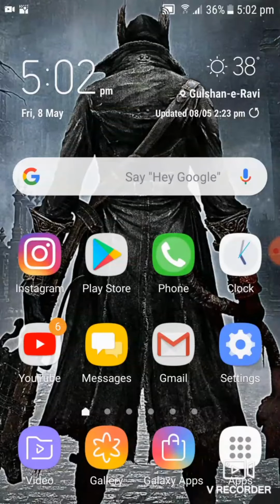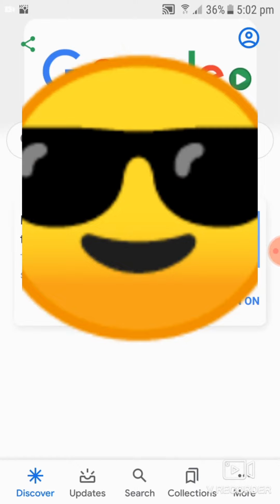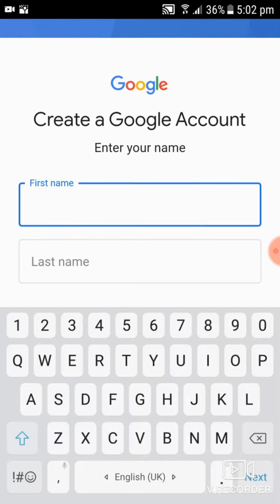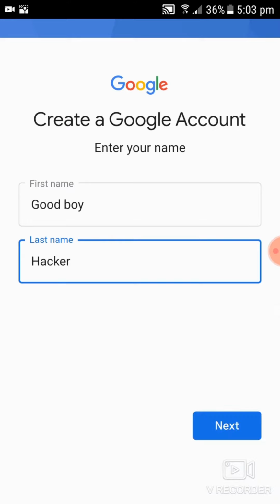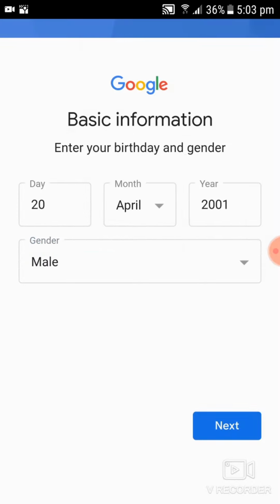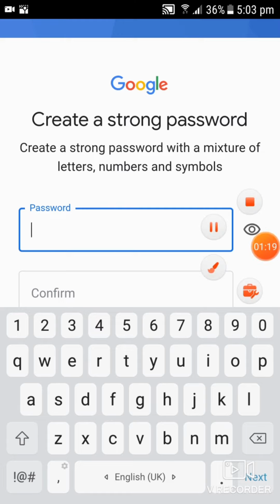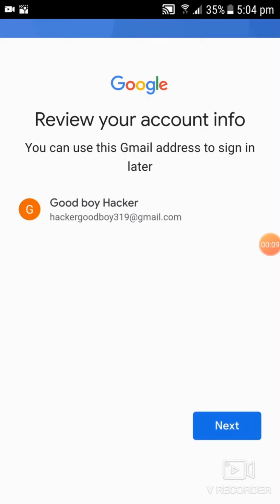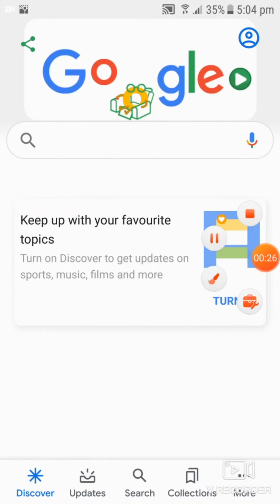How to make gmail account?? EASIEST METHOD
In this video i am going to show u how to make a gmail account .This video will certainly help you INSHALLAH well i am showing u the instructions step by step
●Click on the google
●Click on the dp placed above google
●Scroll Down
●Click on add account
●Give your information
●Choose appropriate email and password
●Add your phone number or you can skip it also
●Click on "I agree" after reading google policies and terms
●Here u go Your account is created

If you have any problem regarding the video feel free to ask in comments because i will be reading all the comments and you can also give your suggestion for the next video
ALLAH HAFIZ